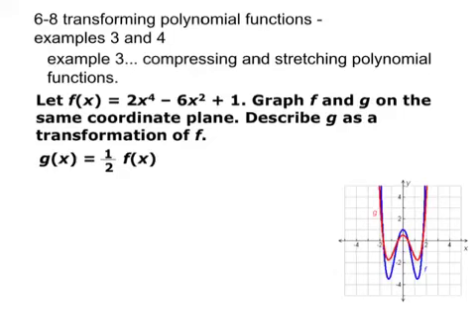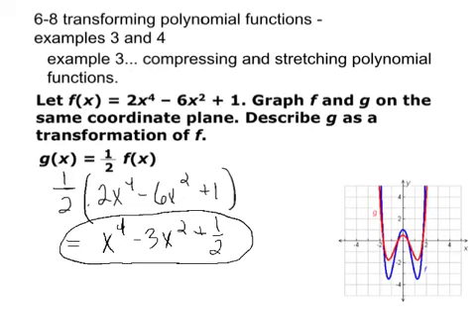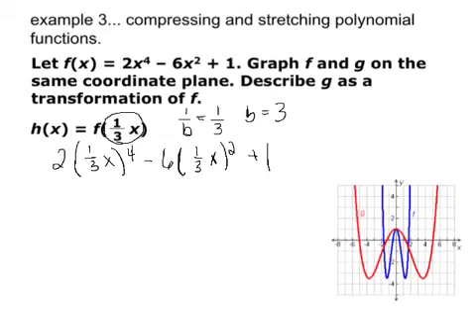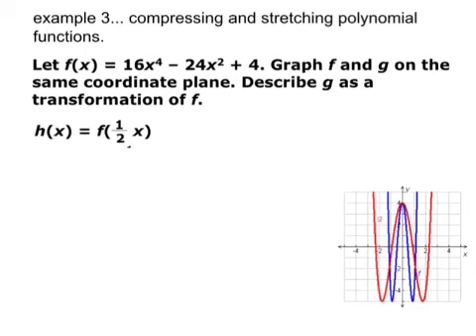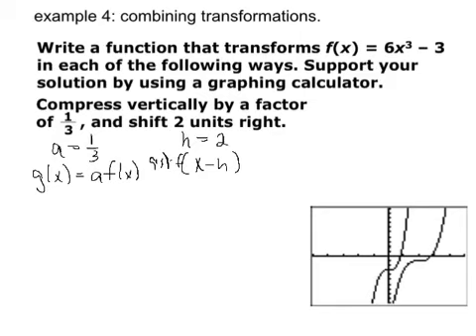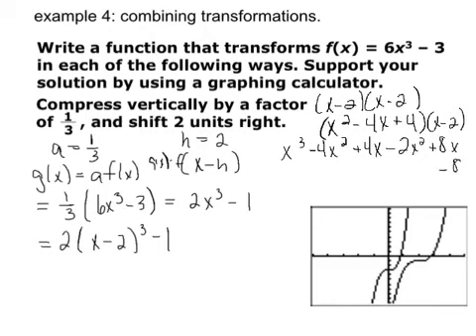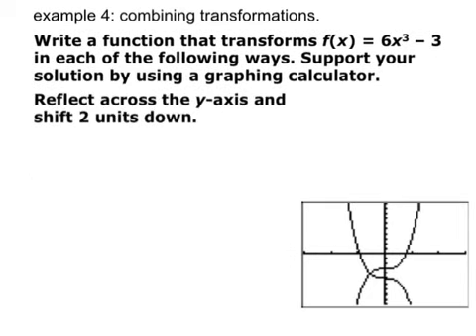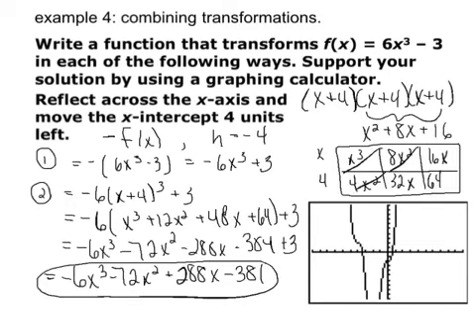6-8 transforming polynomials -2